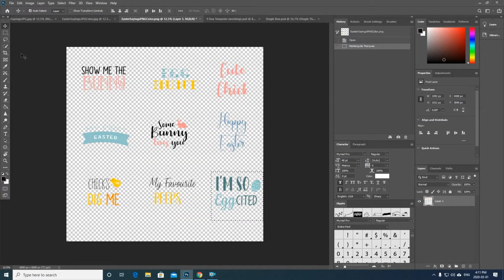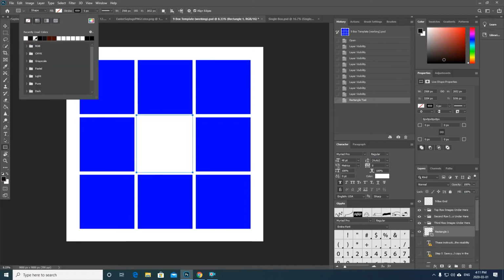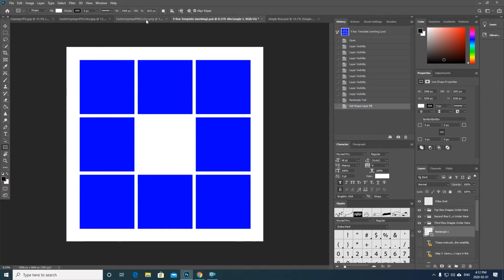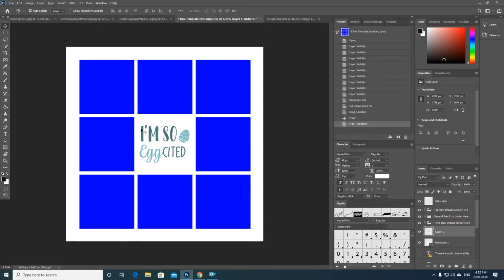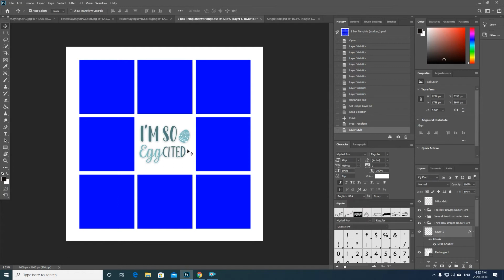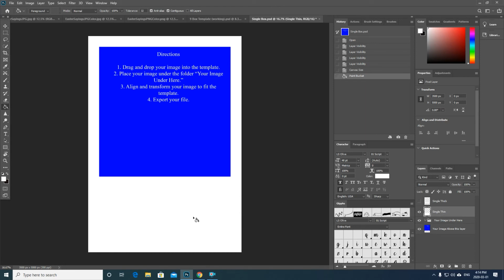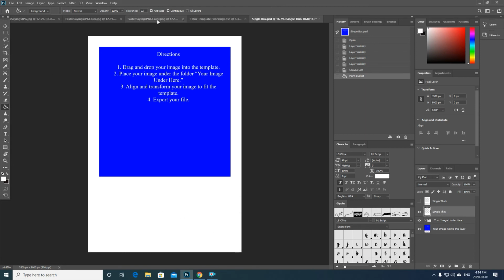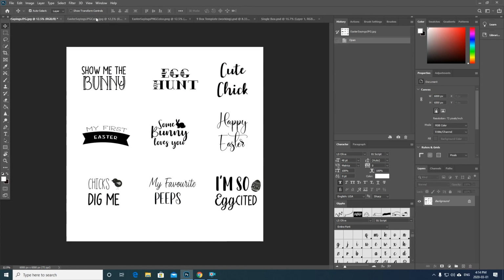White Box Photography - Using Word Art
A tutorial walk through on how to use word art to quickly modify existing templates.

Sometimes called "In the box" or "Inside the box" photography sessions.  These are studio based photography sessions taken inside a physical 4ftx4ftx3ft box for the purpose of creating these finished images.  Directions on building the box and more available in our Facebook group, and templates used to create these images are in our online store.

6. Exporting Your Files From Photoshop (Coming Soon)